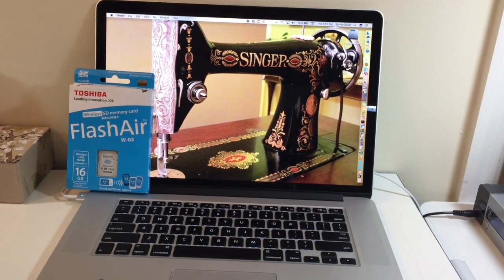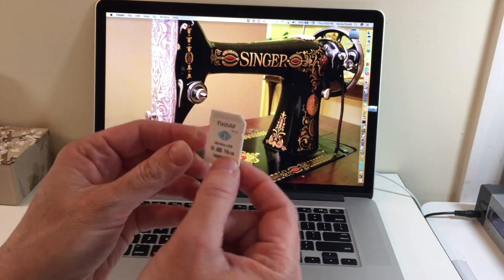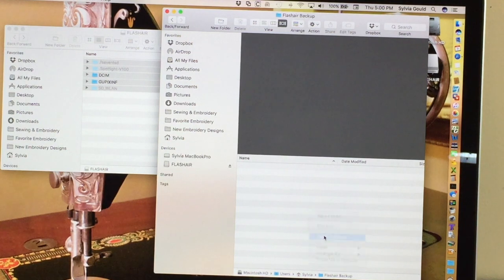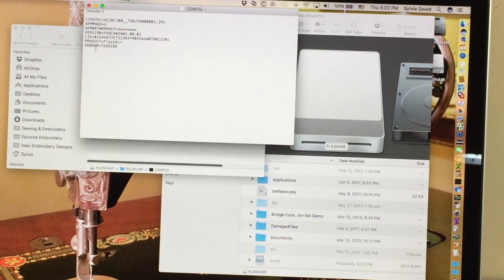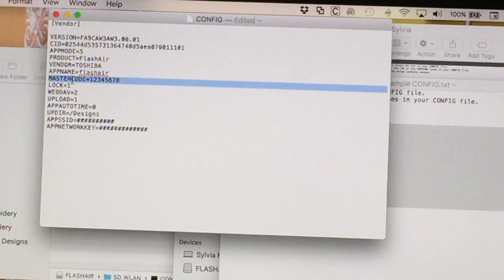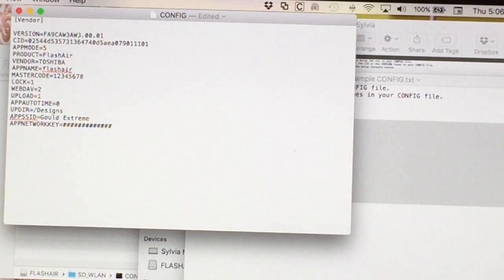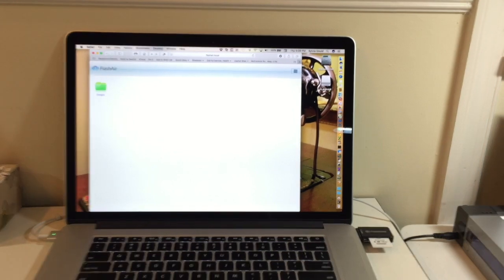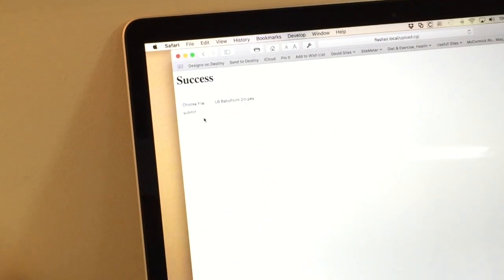Set up your Embroidery Machine FlashAir for wireless design transfer.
UPDATE MARCH 2020:  I have received a few questions on if the newer FlashAir card, W-04 will work.  I received a W-04 card in December 2019 and tried it out.  Happy to say that it worked fine for me.  No changes to the setup or configuration. :-)

This video walks-thru the set up of configuring the FlashAir SD card to work with your sewing machine.

I do not work for any of the companies shown and I am not compensated for this tutorial.  It is just showing you how I set up my machine for wireless design transfer.
Thanks!